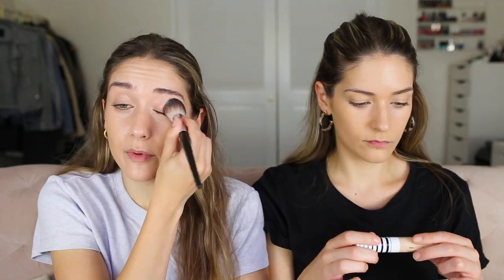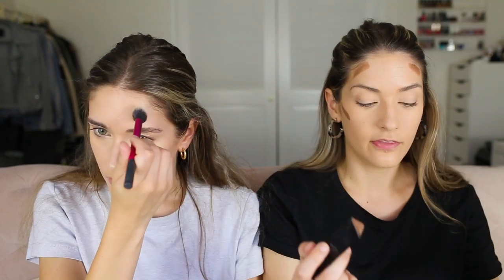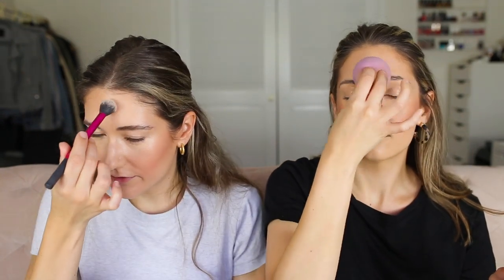GRWM: Testing New Makeup Launches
We're back with another Get Ready With Us! We tried to test all new products but we threw in some old favorites. Let us know if you'd like to see more of these!

Products Britta Used:
Covergirl TruBlend Moisturizing Primer
Tarte CC Corrector
L'Oreal Fresh Wear Foundation mixed with the Dior Backstage
Becca Hydra Powder
Catrice Contour Stick
TheBalm Bronzer in Oscar
Bare Mineral Bounce + Blur Blush in Mauve Sunrise
Covergirl TruBlend Super Stunner Highlighter
ColourPop Vela SSS
L'Oreal Lash Paradise Mascara
L'Oreal Rouge Signature Lipstick in I Tease

Products Carli Used:
Foundation: Bare Minerals Complexion Rescue + L'Oreal Freshwear Foundation
Concealer: Covergirl TrueBlend Concealer in Ivory
Powder: Laura Mercier Translucent Powder
Bronzer: Marc Jacobs Tantastic
Blush: Ilia Color Haze in Before Today
Highlighter: Flesh Beauty Glisten Drops in Whisper
Eyeshadow: Kaja Bento Eyeshadow in Chocolate Dahlia
Mascara: Covergirl Flourish
Brow Pencil: Covergirl Brow Pencil in Honey Brown
Brow Gel: Covergirl Clear Brow Gel
Lips: Flesh Swipe Flesh Lip Color in Swollen